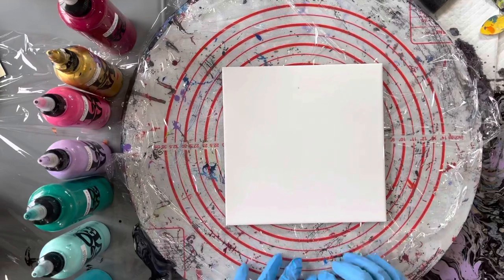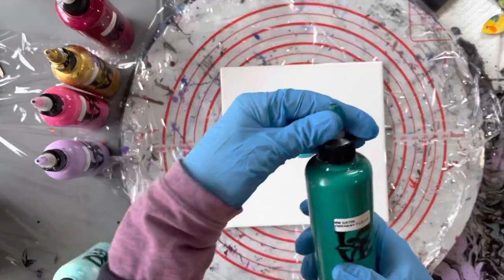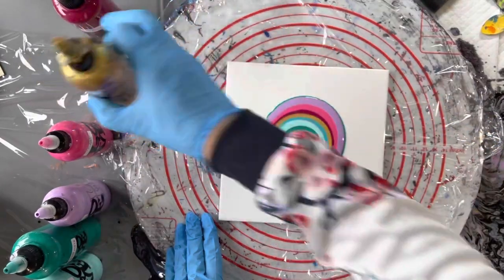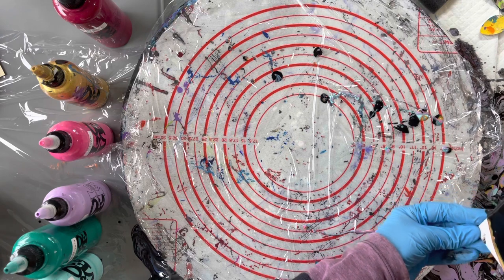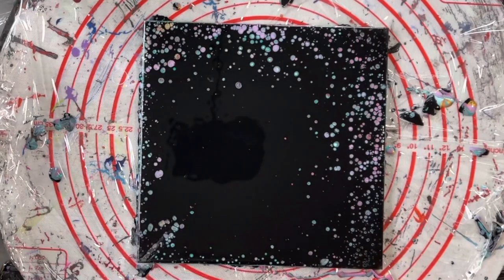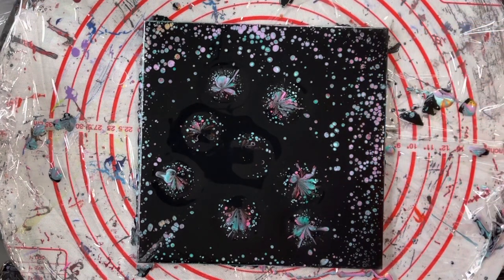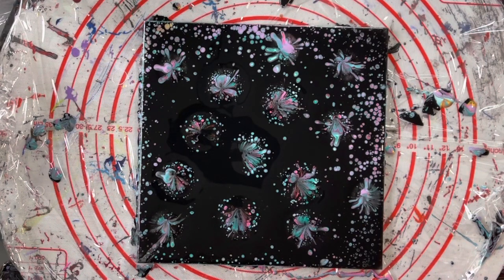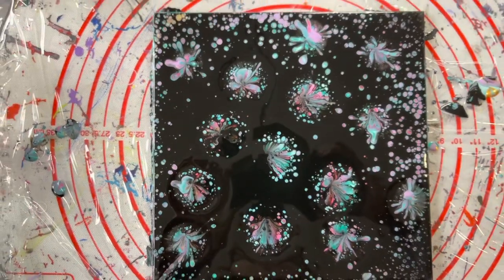#78 CAN YOU USE OPAQUE COLOURS in a PEARL POUR? YES YOU CAN😄. Fluid Art.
This painting is on a 20cm x 20cm ceramic tile. All colours have been mixed with Australian Floetrol to a consistency whereby when drizzled back into the paint pot, a small mound forms then disappears within a 3 or 4 seconds. Except the black which is mixed to nearly cell activator consistency.

Base: no base.

Colours (all opaque): Mont Marte Satin: Turquoise; Viridian; Rose Madder
                                      Global: Blue Lagoon; Lilac
                                      Eraldo di Paolo: Pinky
Black:  Eraldo di Paolo: Black

Have fun!